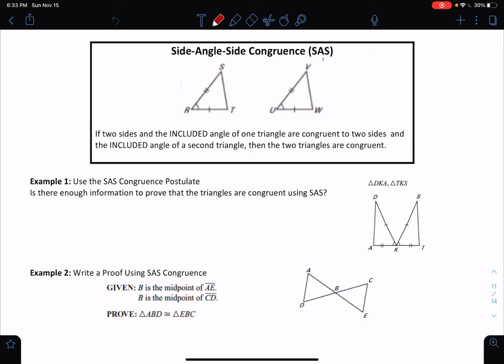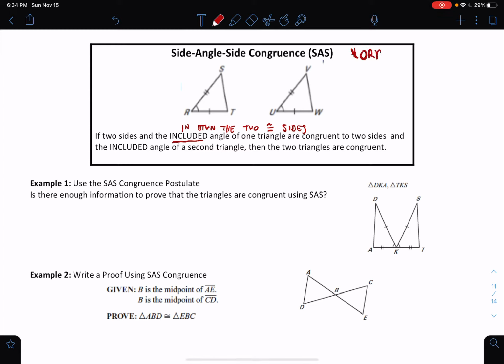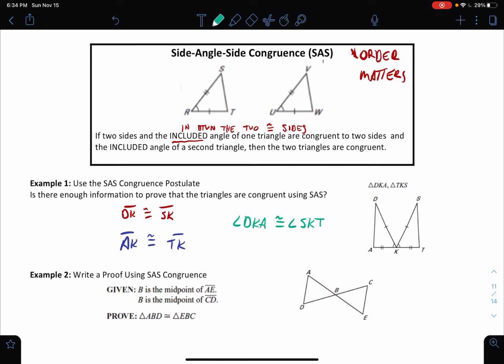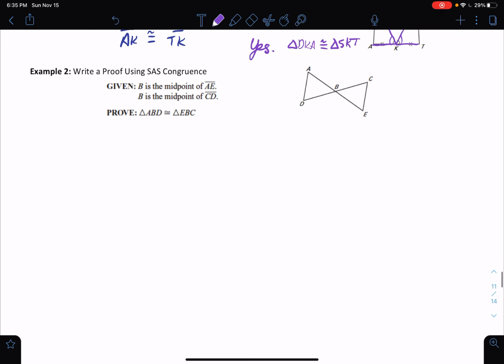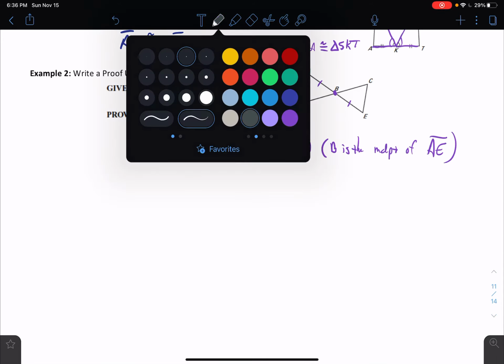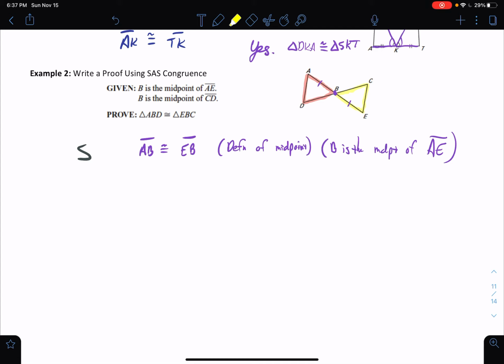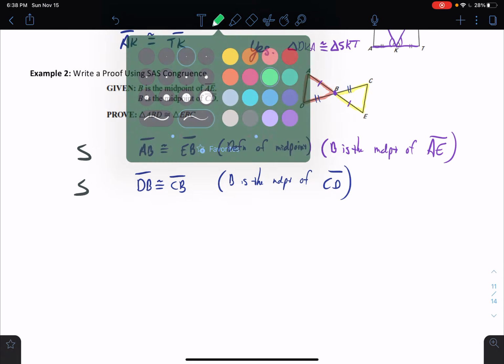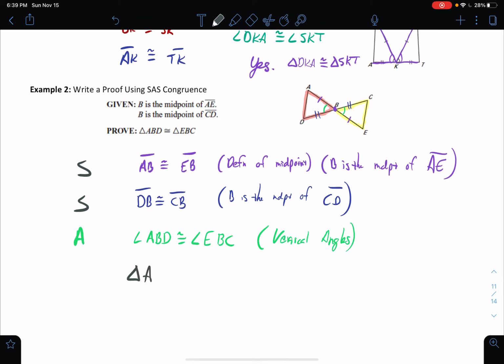SAS Congruence (3.4 Day 2) Pt. 1